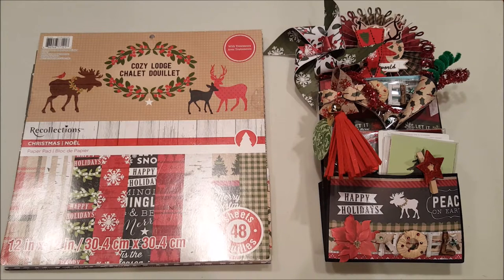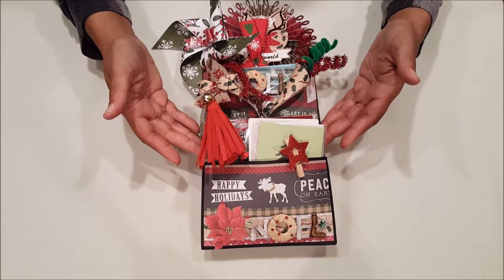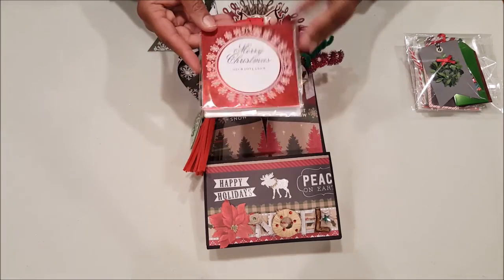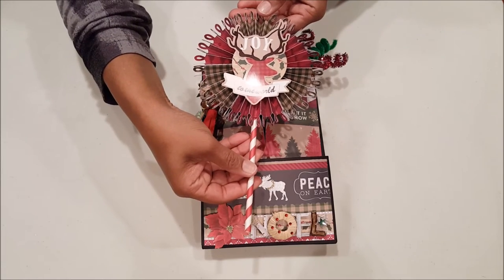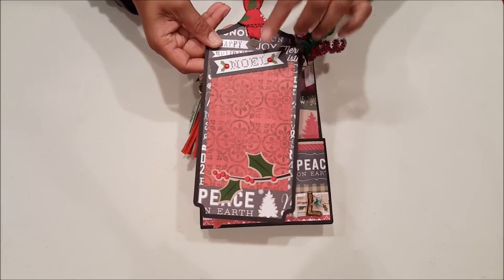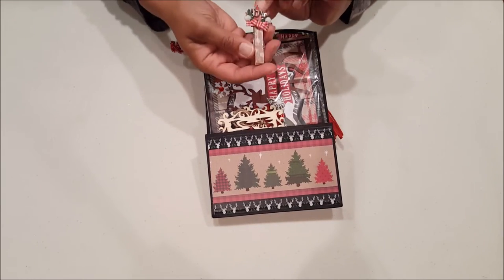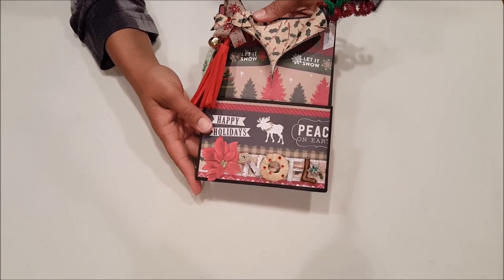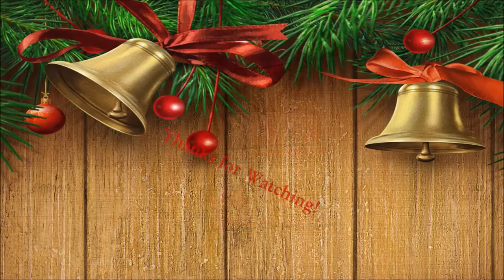Cozy Lodge Christmas Loaded Envelope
Hello Friends! Here is a cute Christmas Loaded Envelope that is a perfect gift for any occasion.  This project was created using a tutorial by “KSP by Luisa”.  I used the “Cozy Lodge” paper stack from Recollections.